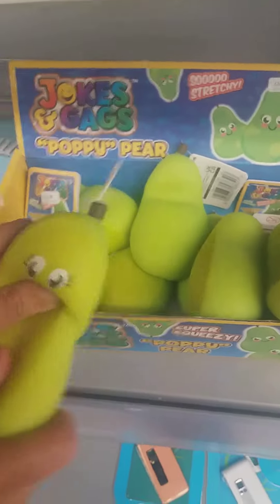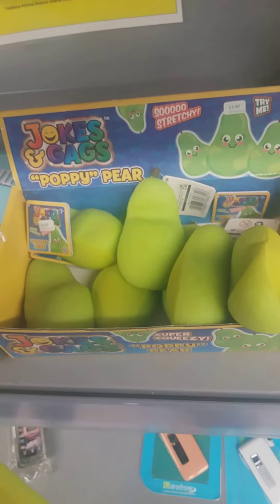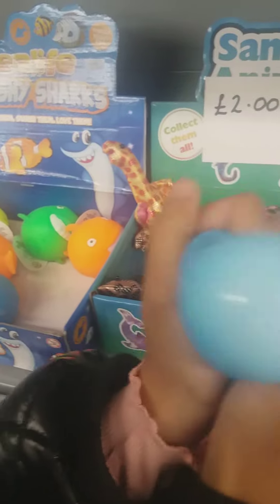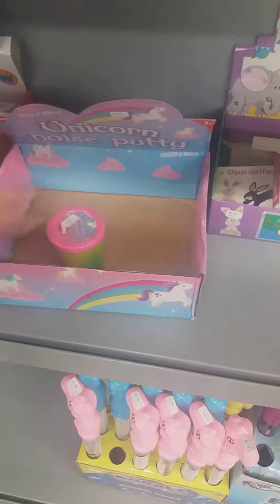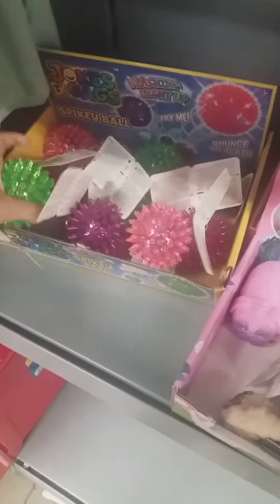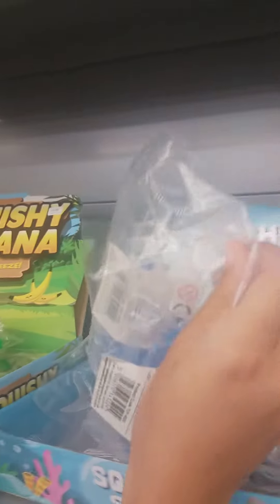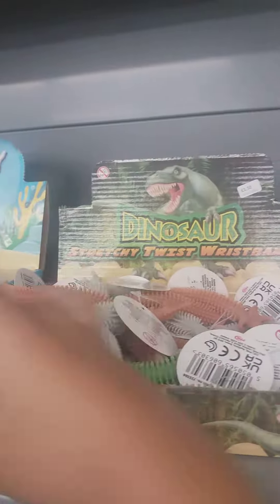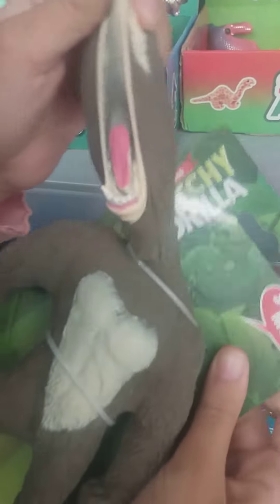found some fidgets @charityshop*unexpected!fidget